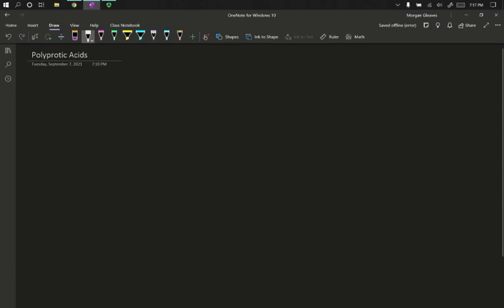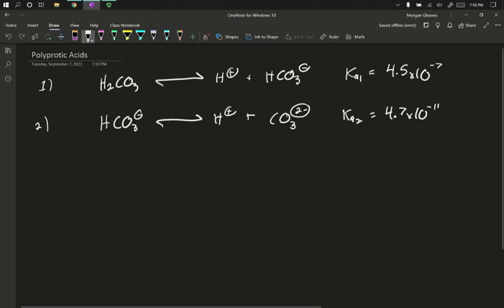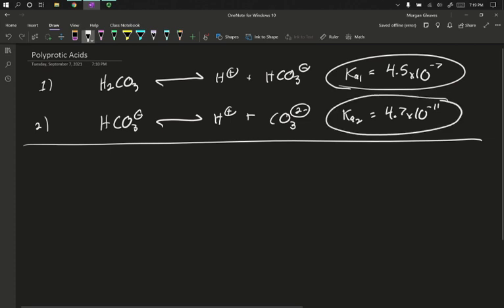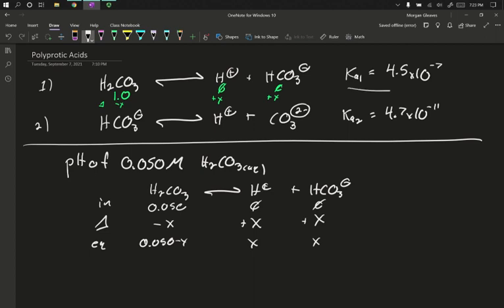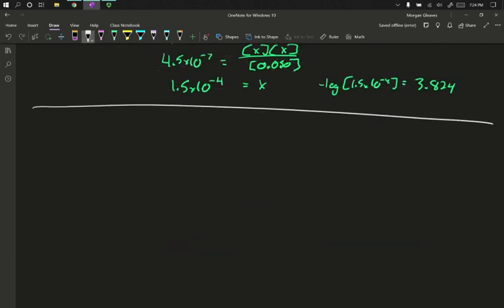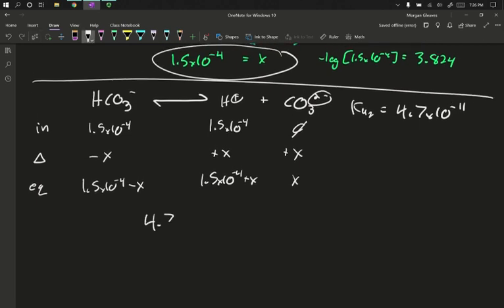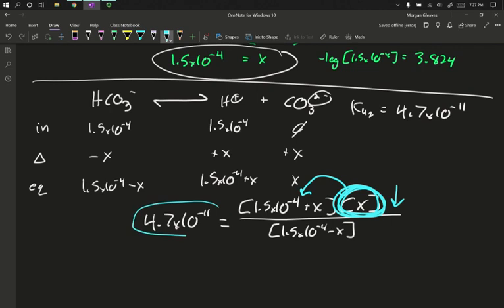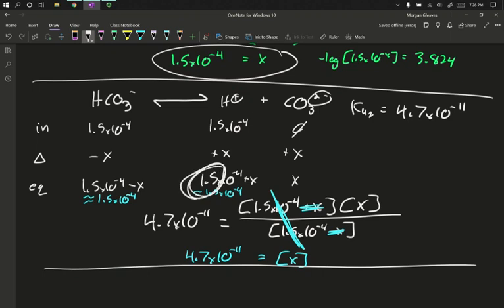Acid Base 6 - Polyprotic acids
H2CO3 has two protons to give away.  How does this affect the pH of the weak acid equilibrium.